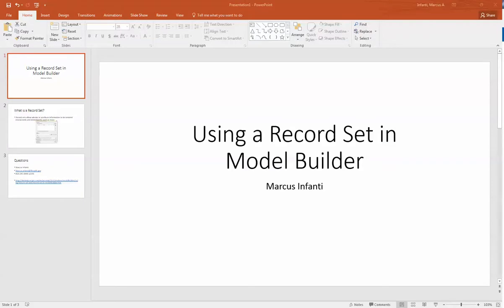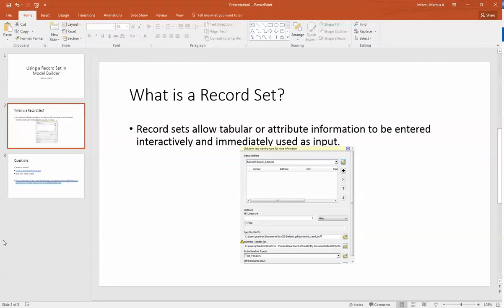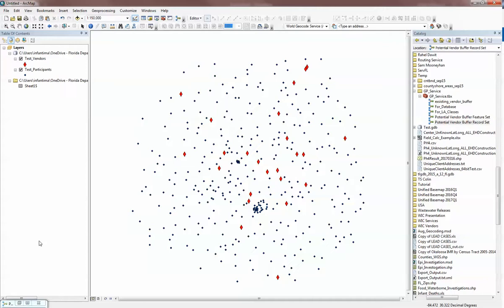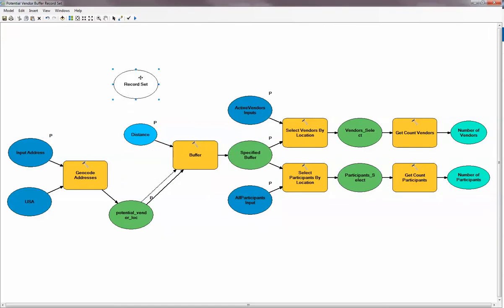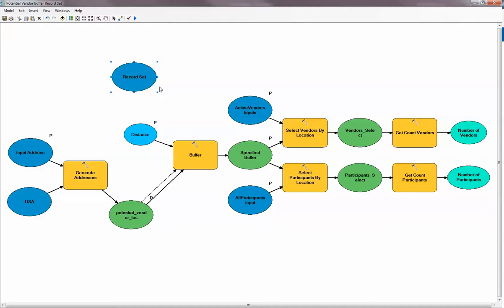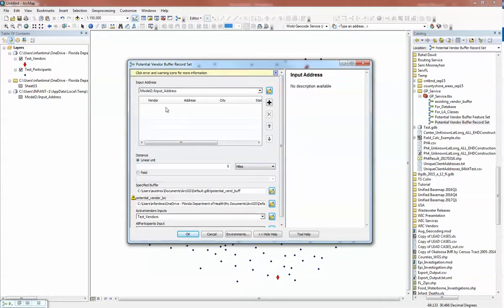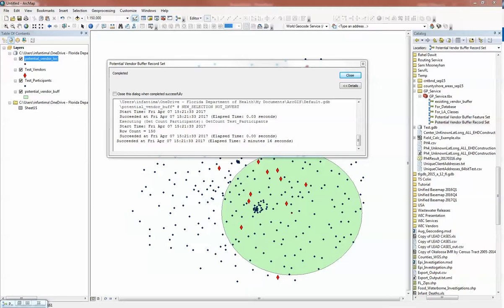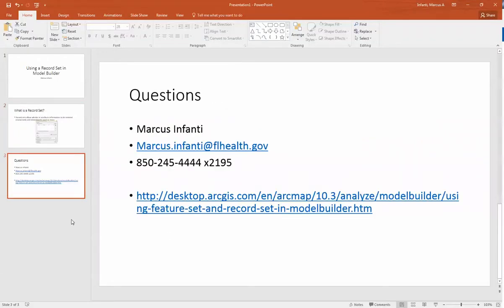Utilizing Record Sets for interactive inputs in Model Builder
Use record sets to interactively input tabular data into a geoprocessing model.